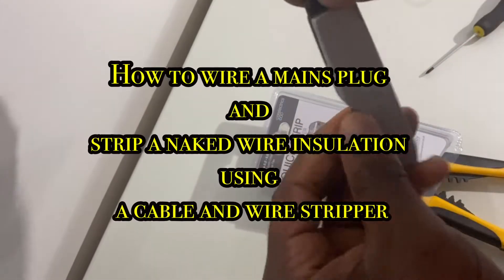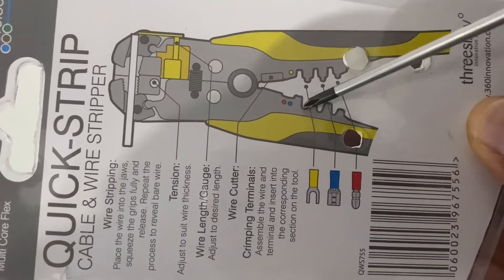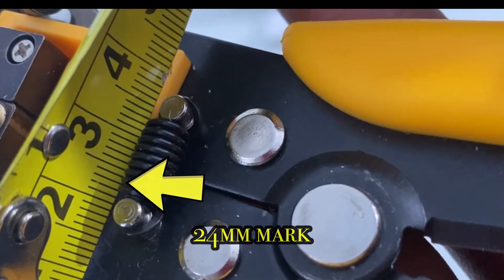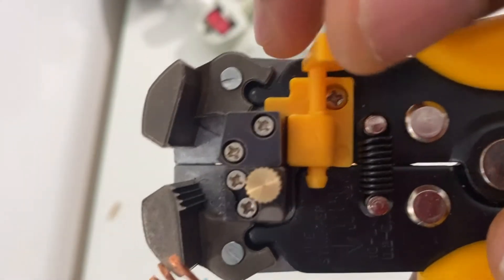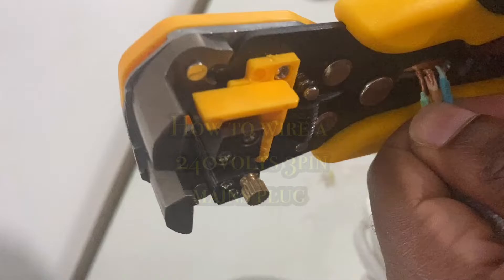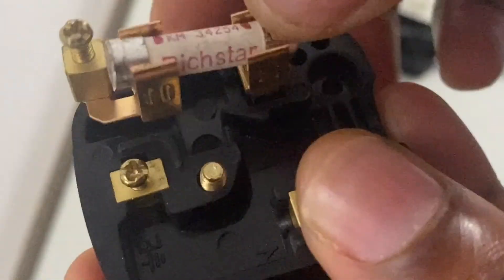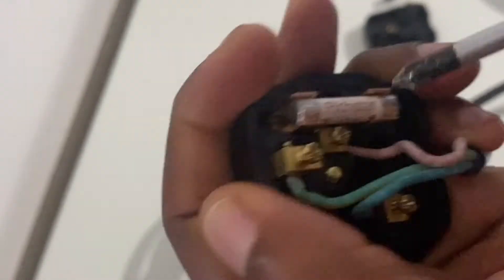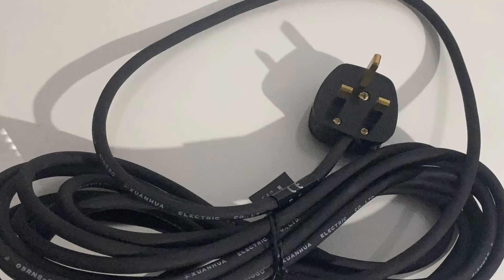How to Strip, Cut and Wire a 3- Pin 240V mains Wall Plug using a cable and wire stripper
How to wire up a 240 Volts 3 pin Mains plug using a cable and wire stripper

How use a cable and wire stripper to strip naked wire insulation in a 240 Volts mains plug

How to strip wire insulation naked and wire a  3- pin mains plug using a cable and wire stripper

0:00  Stripping Cable Insulation Sheath
0:11  Undo Stripper Cable Ties
0:30  Wire Stripper Mechanism
0:58  Cable Wire Stripper Features
4:46  Strip Cable in Real Time
6:38  Repeat insulation Wire Stripping
6:48  Cutting Stranded Wire
6:52  Repeat Cable Stripping for x length
 9:03  Rewire a 240V 3pin Mains plug
 9:07  Install Plug Pin Components
 9:58   Install Live Pin & Fuse
10:33  Live, Neutral, Earth Colours
11:05 Wire Colour Locus & Mind Maps
11:24  Install/Rewire 3Wires in 3Pins
12:27  Secure Flex and Cable Sheath
13:35   Secure Mains Plug Cover
 14:00 Mains Socket Mind Map